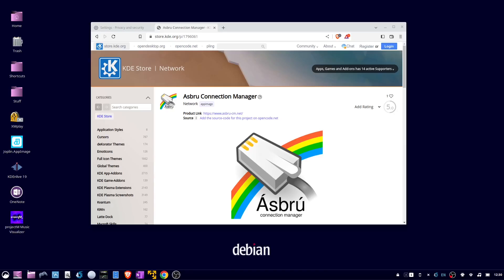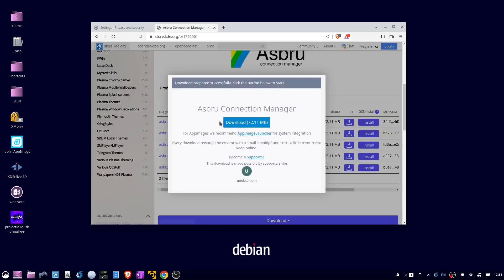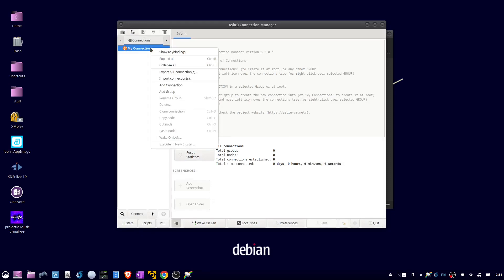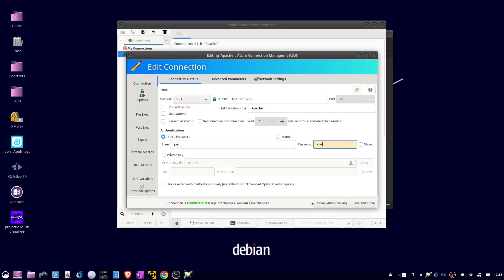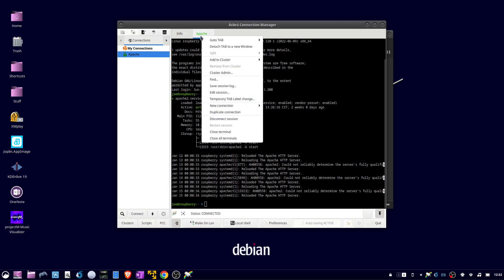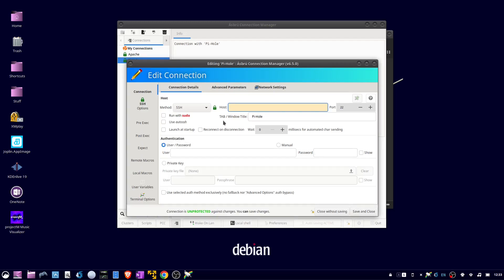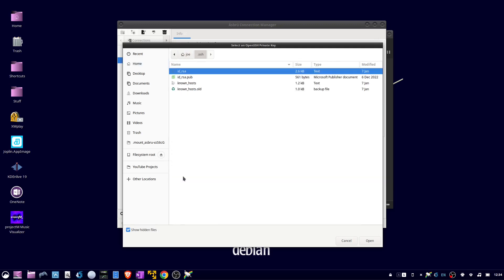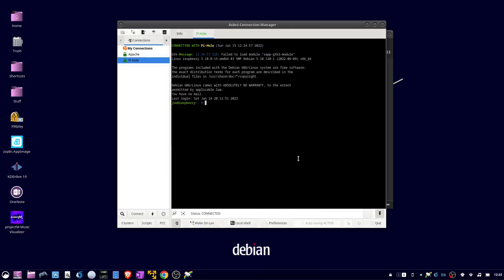Easily Install And Manage Linux Machines Remotely Using Asbru CM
How to install and use the Asbru Connection Manger Appimage to remotely manage Linux servers.